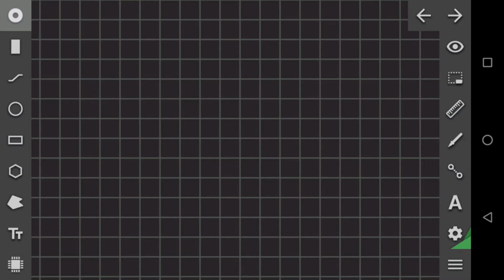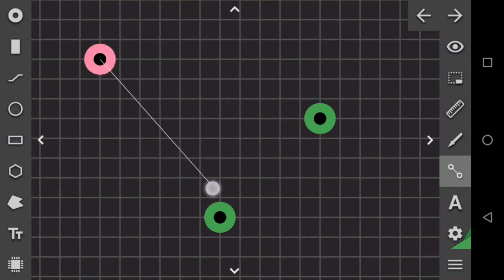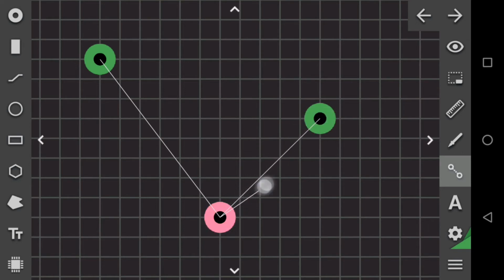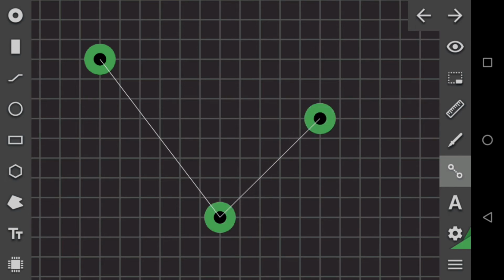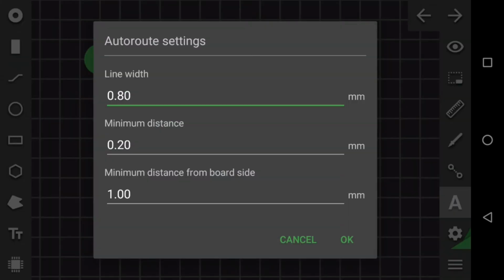PCB Droid Tutorial: Autoroute